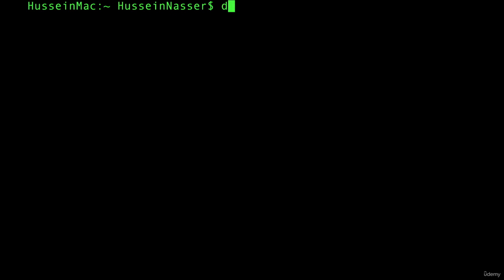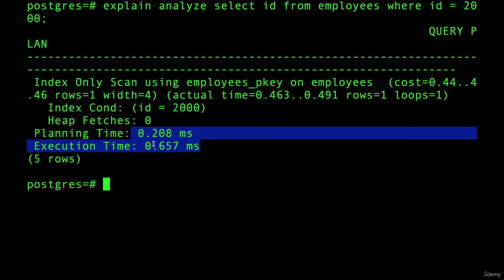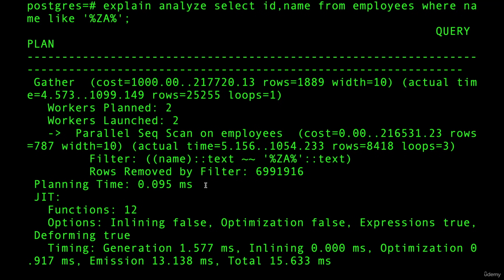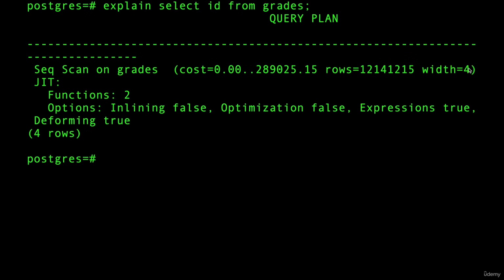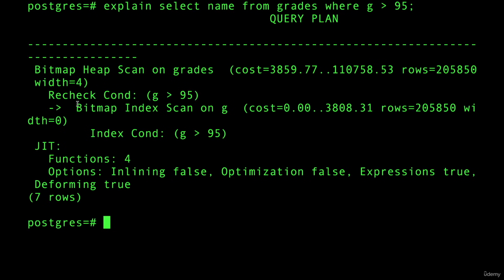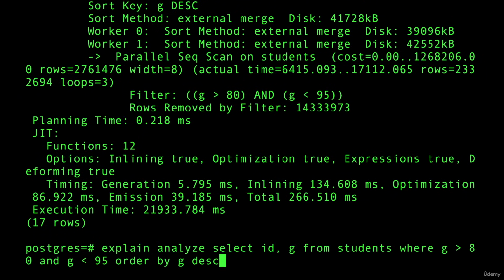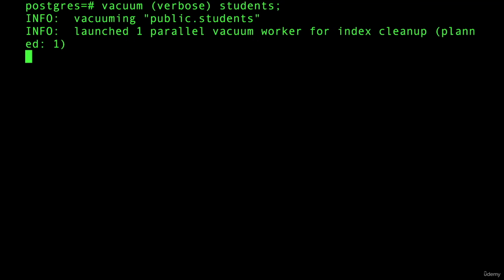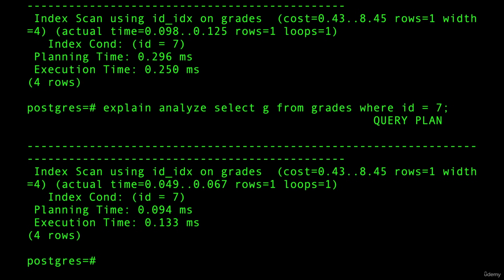21 Create Postgres Table with a million Rows from scratch Join